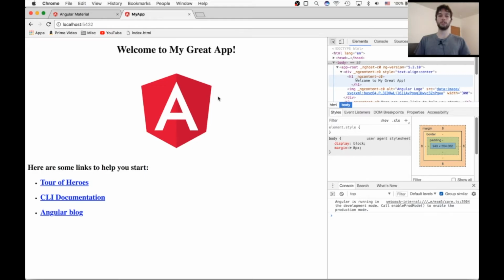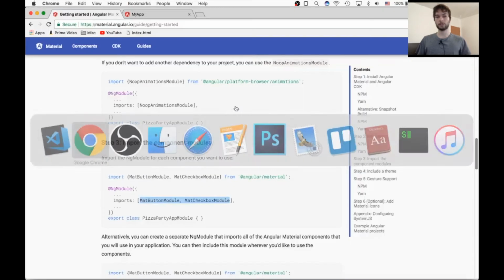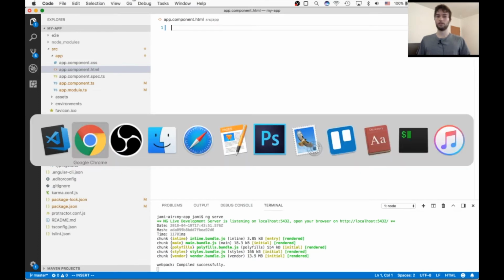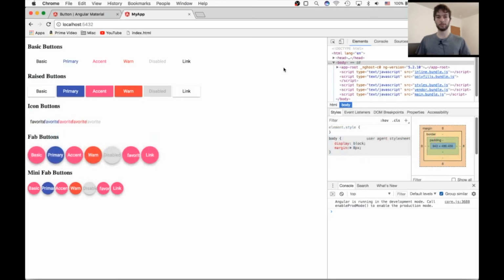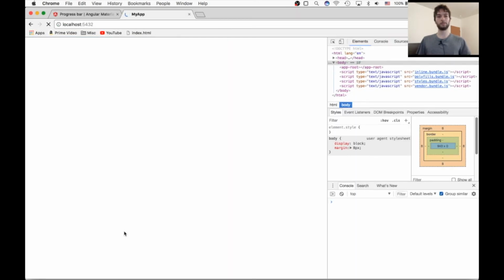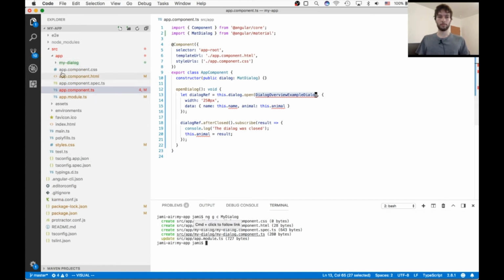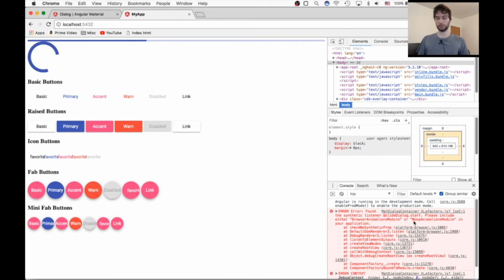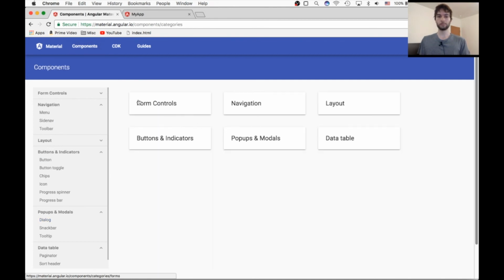Angular Material Basics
Step by step beginners tutorial on how to set up and use Angular Material in Angular. This is a foundational video for all of my other videos on Angular Material Components.